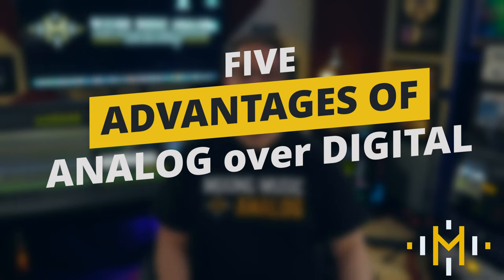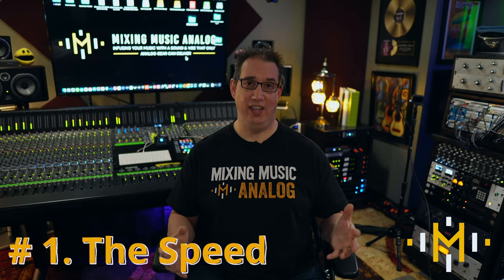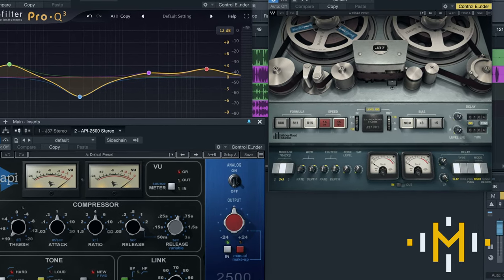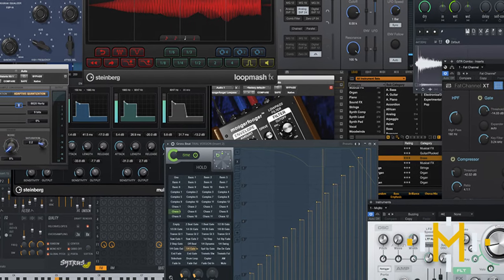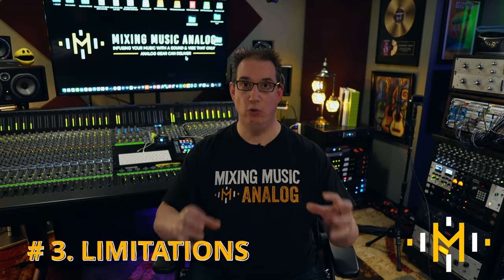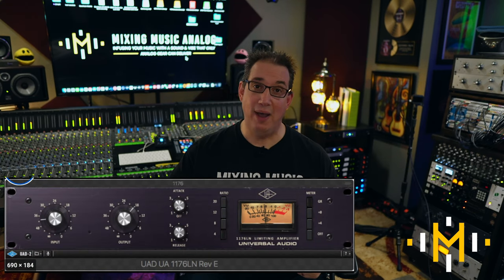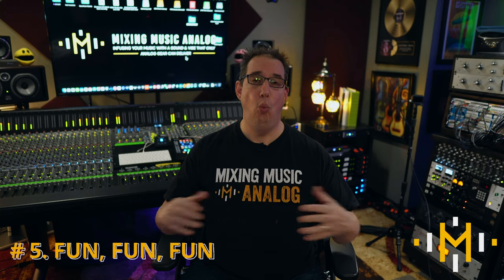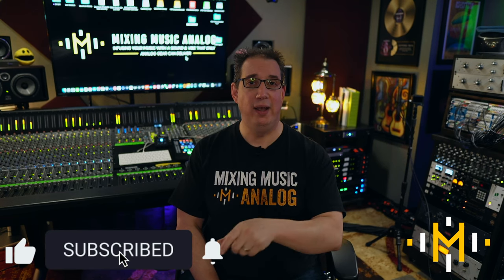Top 5 Advantages of Working ANALOG over DIGITAL ITB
In this video, I share my top five advantages of working with analog over digital.

Gear I have in my studio. Thank you for supporting my channel!

Where I get all of my gear, Sweetwater of course! They have the very best customer service in the business! You don't pay a penny more and you are helping support what I do here. I thank you in advance!